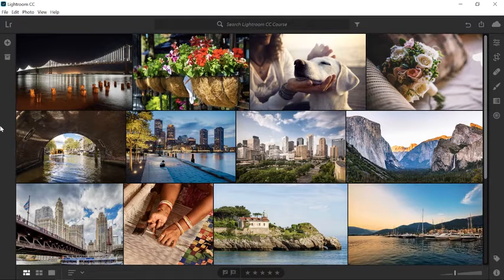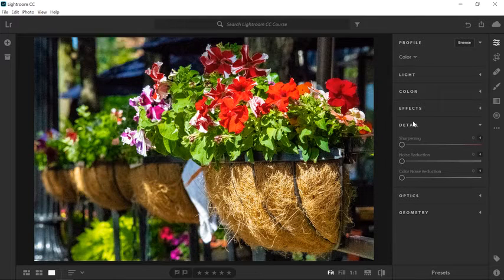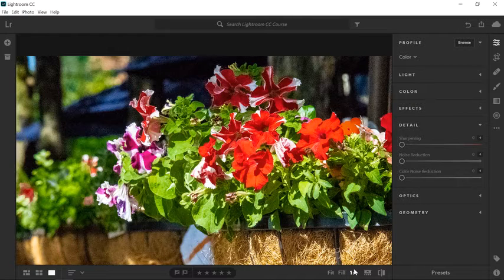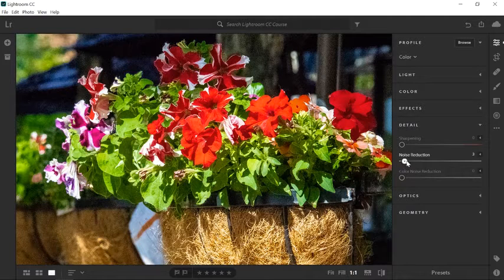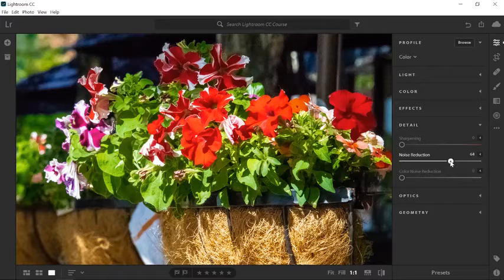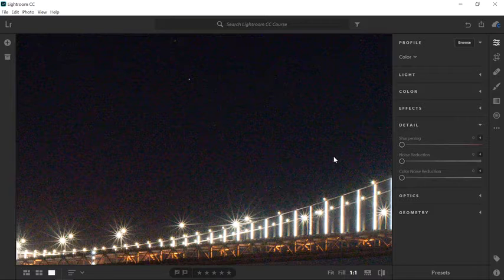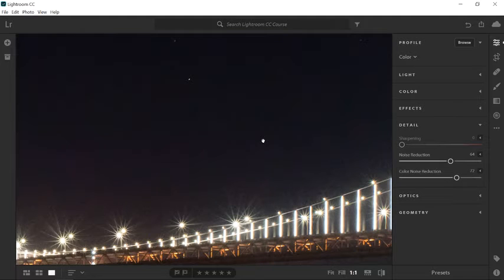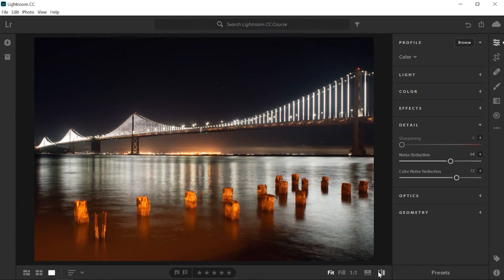How to reduce noise in your photos in Lightroom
Do you want to reduce the digital noise in your photo? This video shows you how to use Lightroom's Noise Reduction controls.

Presented by Jesus Ramirez